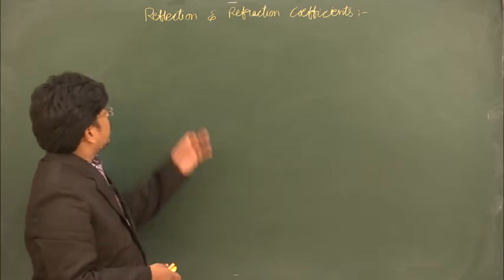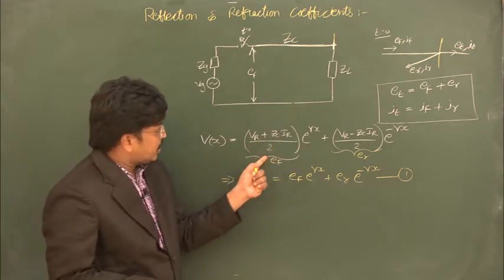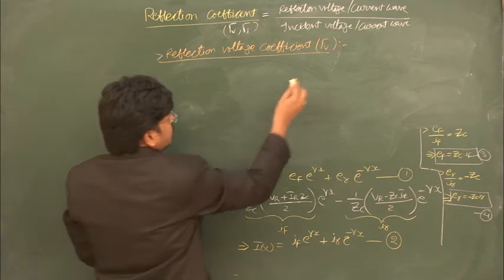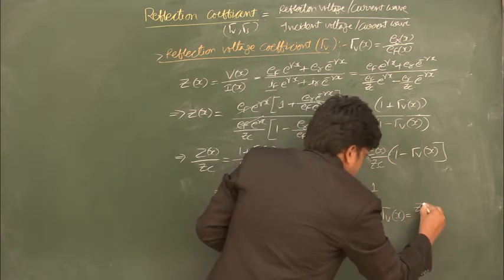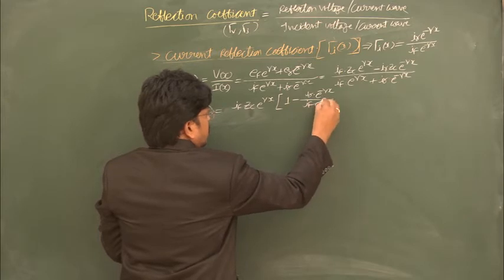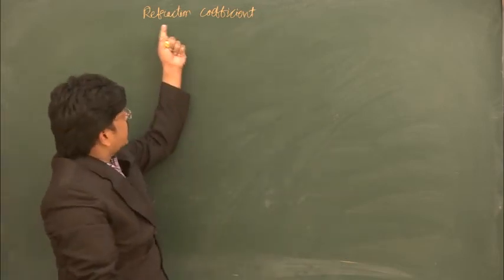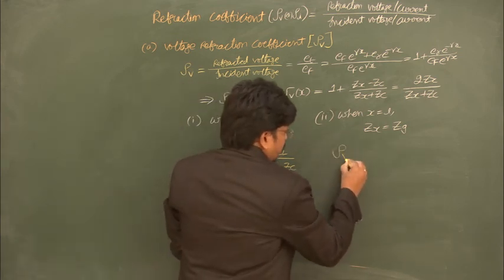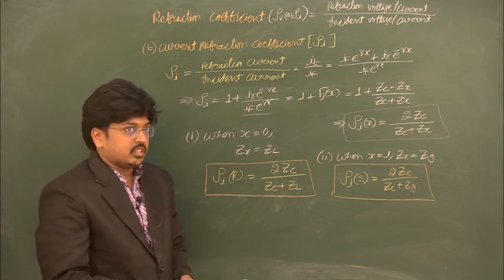VR17 31 EEE PTE U3L3 Reflection & Refraction Coefficients